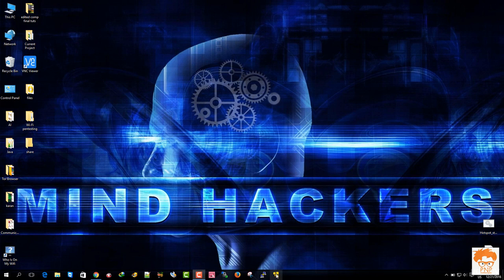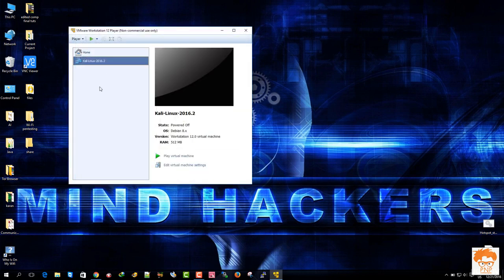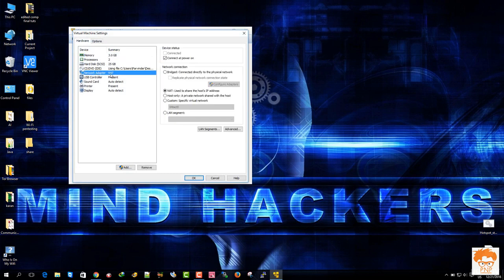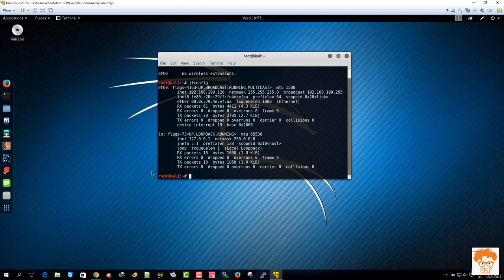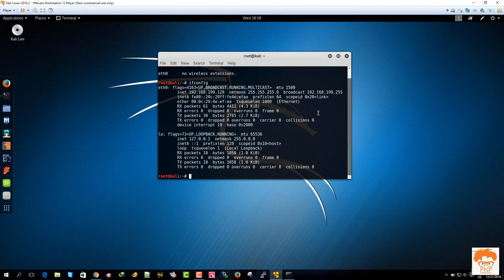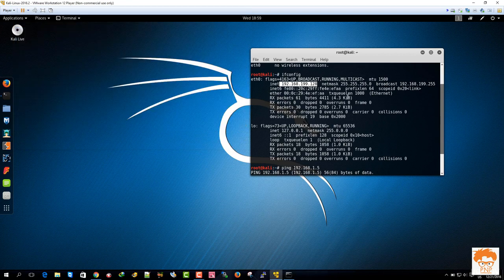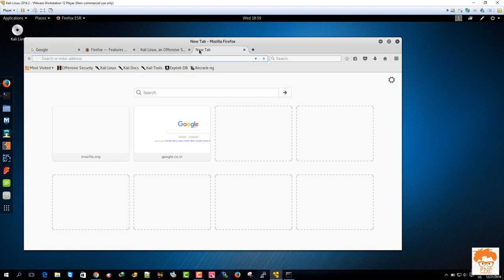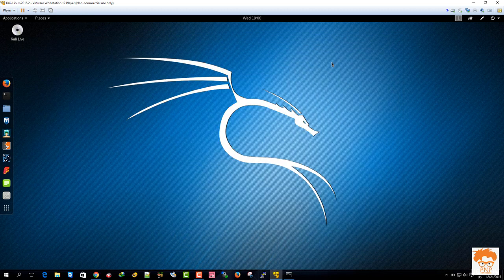2 Setting up Hacking Weapon on your Computer